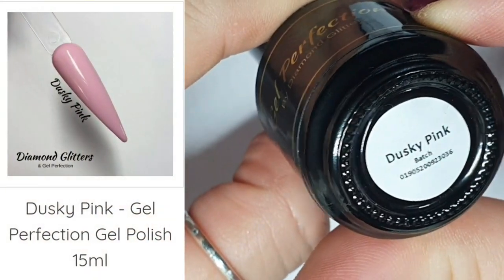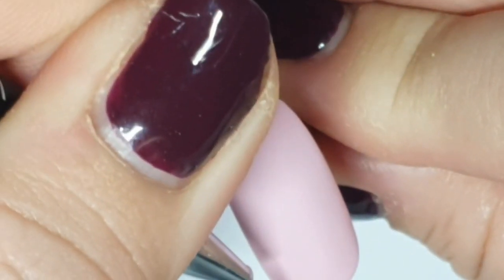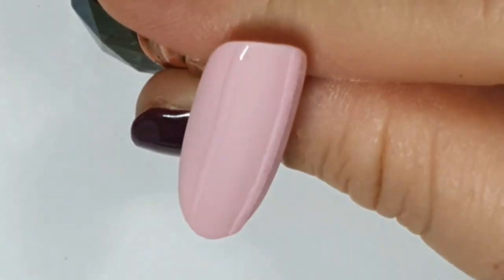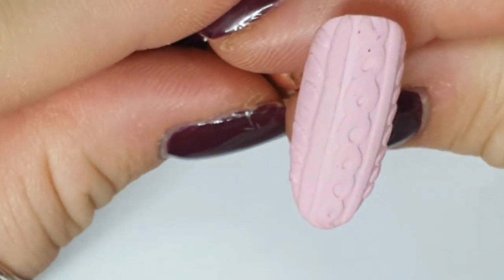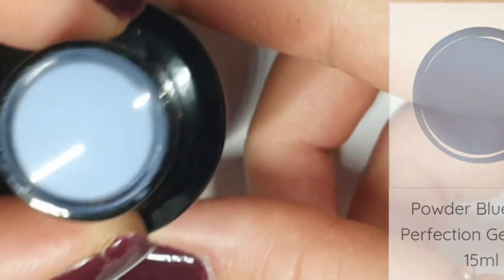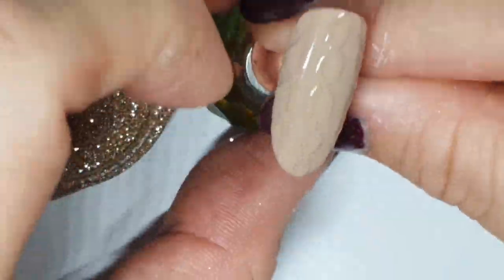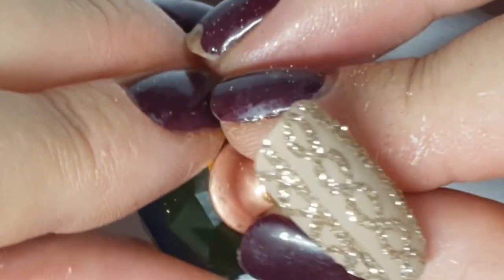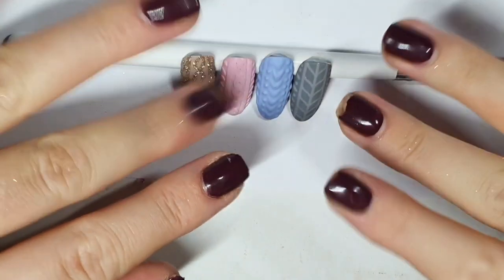🧶 SWEATER JUMPER CABLE KNIT | Nail art design | Gel | Acrylic | Glitter | How to/tutorial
Hey gang friends!
It's that time of year (well, in the U.K it is!) for wooly jumpers, and jumper nails. Here are 4 different ways to do these; I hope at least 1 of these is something you can have a play with! Products down there ⬇️

💅🏽 PRODUCTS- all Diamond Glitters & Gel Perfection:

Dusky Pink
Make It Velvet
Powder Blue
Gunpowder
Silver Fox
Fawn
Champagne Metallic glitter